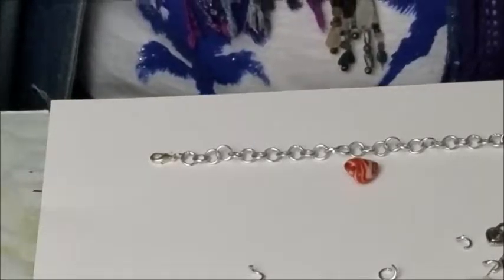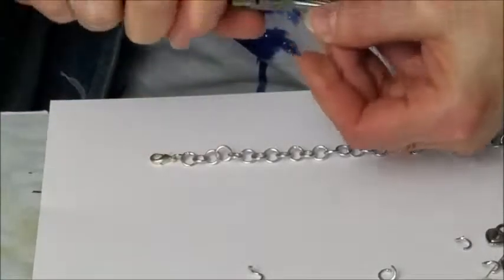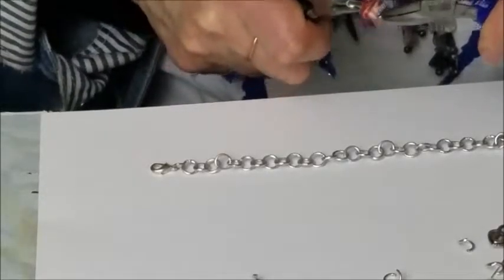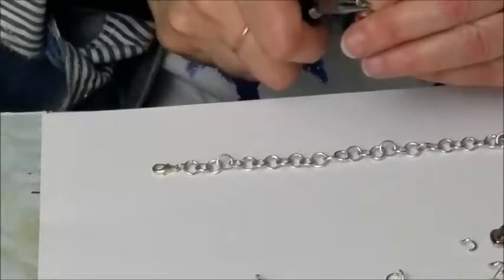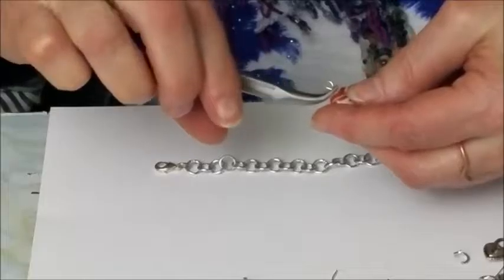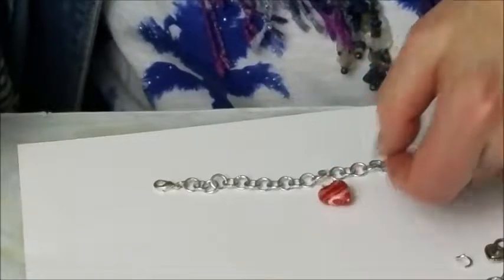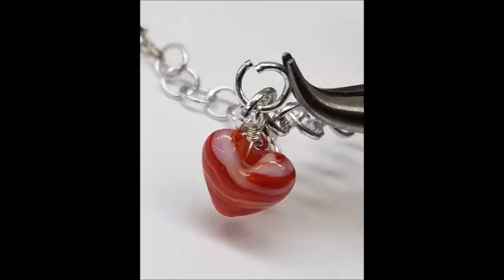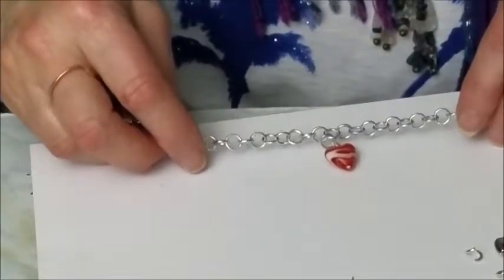Charm Bracelet Tutorial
Create a lovely charm bracelet! Learn how to create a charm from any bead and how to create a simple loop. Add your own favorite charms if desired. Simple instructions complete with step-by-step instructions and photos. Skill level: Beginner

New! My Angel Book is now Available as of November 2nd, 2020!
Voices in My Head: Firsthand Account of Messages From God | The Truth About Angels, Aliens, Entities, and Ghosts

Branding video by Brightside Videos